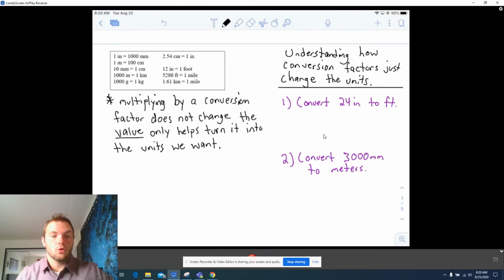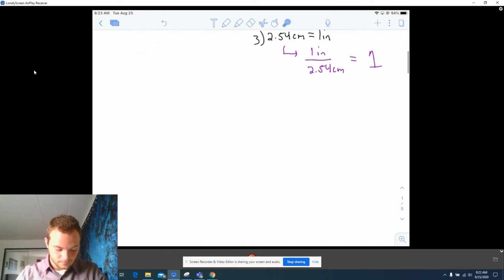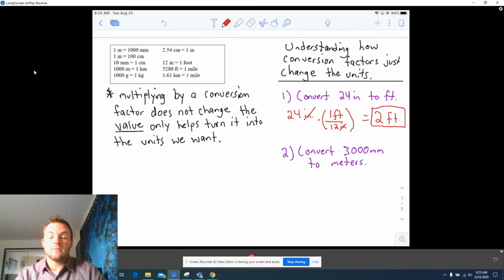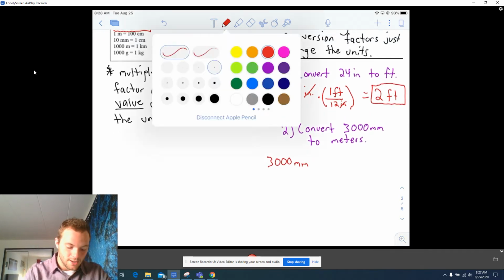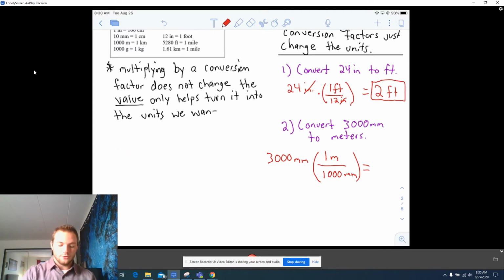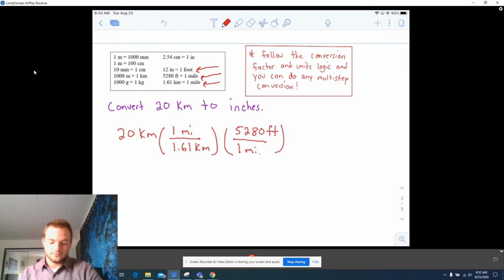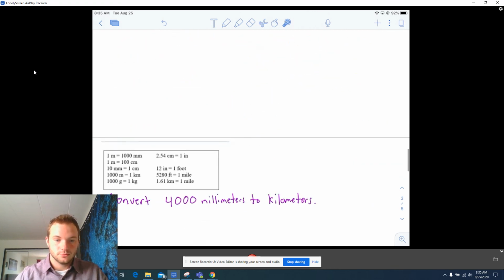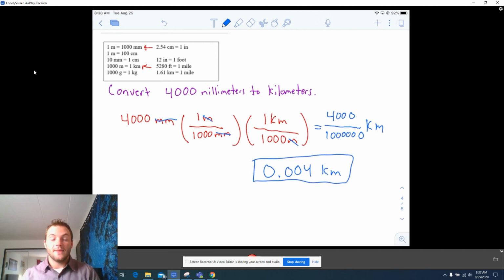Conversions Help Video Honors